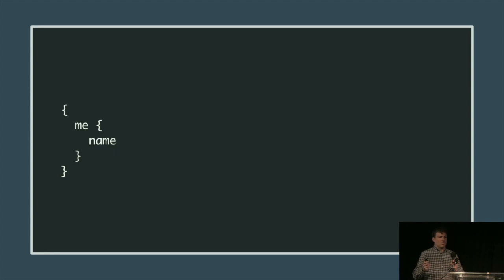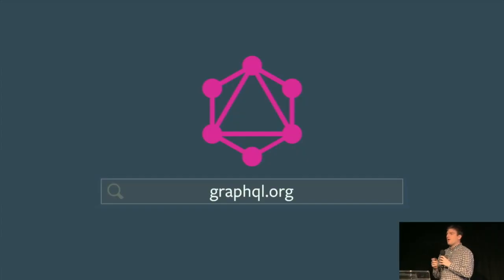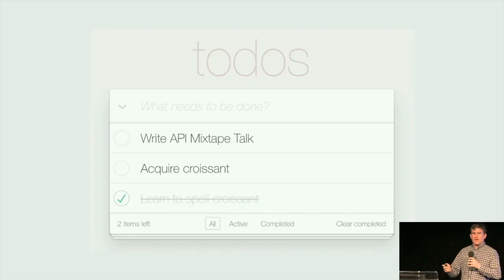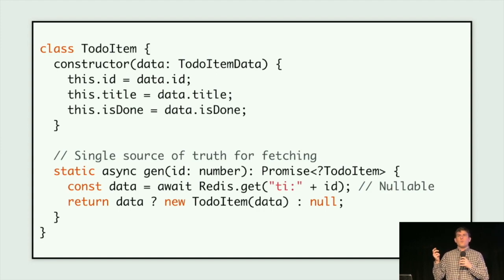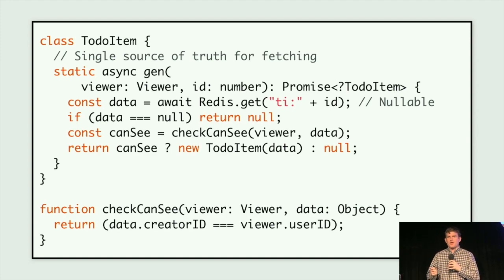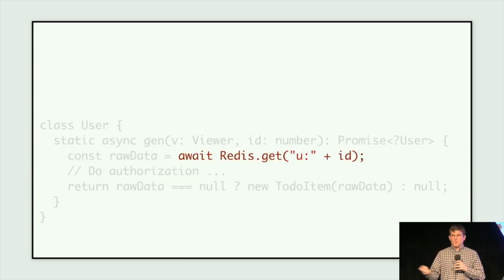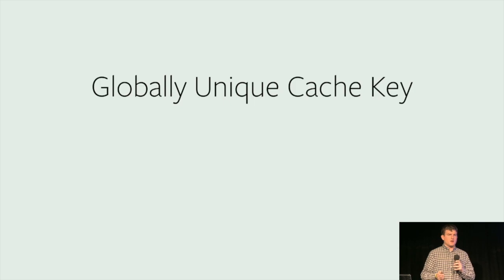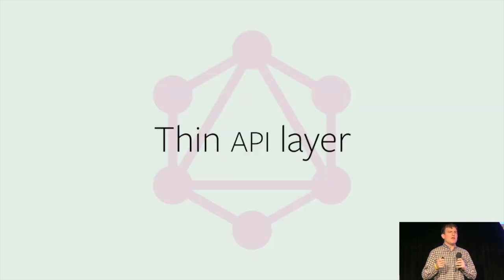Dan Schafer, GraphQL at Facebook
Dan Schafer (Facebook, GraphQL) talking at API Mixtape about "GraphQL at Facebook"